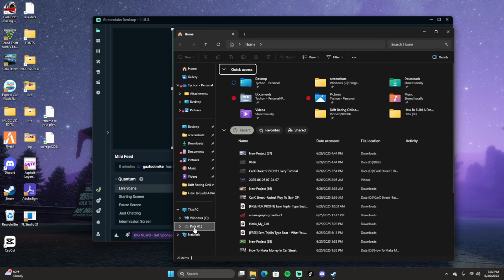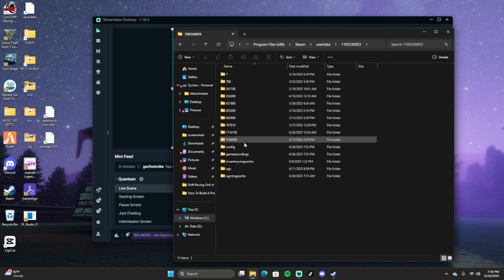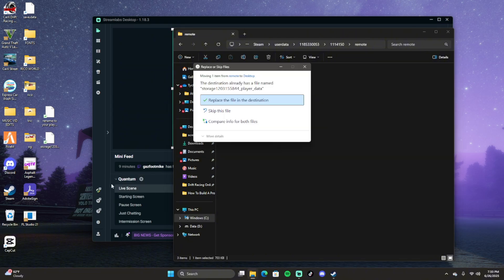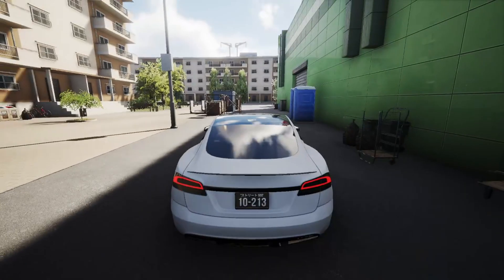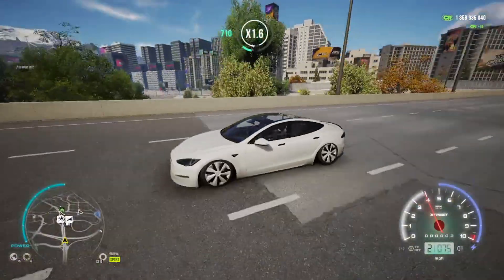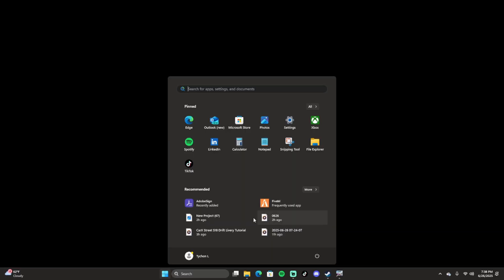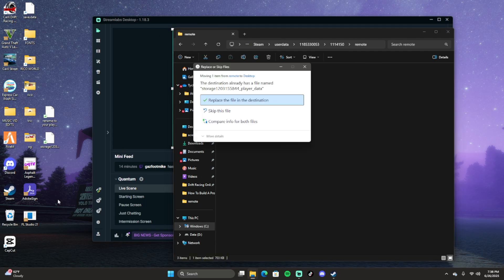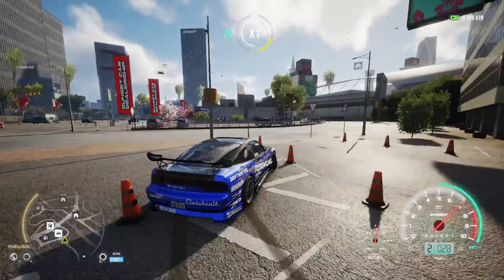How I Got 1 Billion Credits Fast in CarX Street!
New! Carx Street Money Glitch!

The video shows a step-by-step guide on how to get 13,000 street coins and over 1 billion credits in CarX Street using a data file. The creator demonstrates the process on their computer and showcases the results in the game.

Last but not least i also have one more favor to ask before you go! If you would like to help support the channel by purchasing a channel membership for only *$1.99/month* by clicking this link below i would really appreciate it because it helps me get better equipment for my youtube recording/streaming setup, increase's channel giveaways, and helps to support my monetary income as a full time youtuber, Thank you!  feel free to cancel the membership at any time! there's no silly contracts involved, and it comes with a cool monthly badge that gets upgraded the longer you're a member on the channel + 9 exclusive emotes to use in live stream chat that only members have!

($1.99/Month)
You can also gift memberships to other supporters of my channel! check it out!

- Super Give - Click on the heart icon under my youtube videos

STREAM SCHEDULE - EVRY OTHER DAY